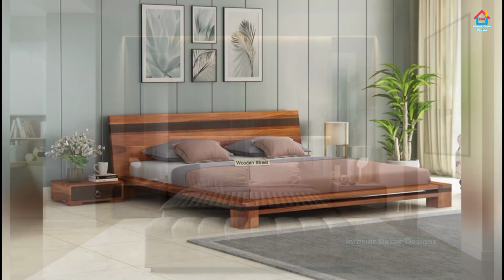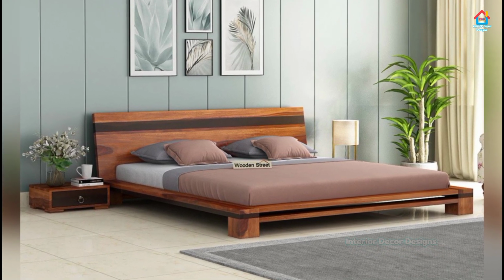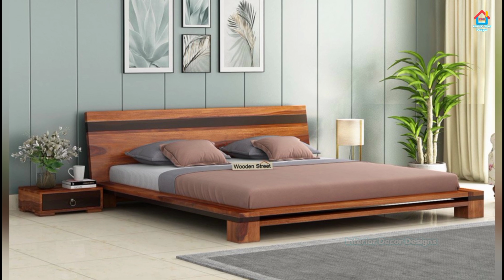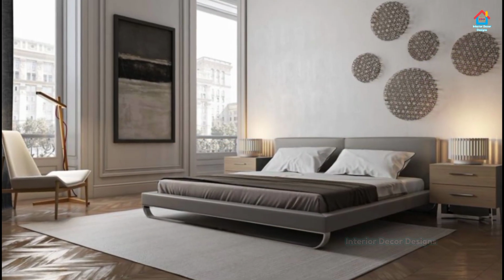150 Minimalist Master Bedroom Interior Design Ideas 2022 || Elegant Modern Bedroom Interiors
Beautiful minimalist master bedroom interior design ideas for modern home interior decoration. Stylish modern bedroom interiors and modern home bedroom decoration and designs. Latest minimalist bedroom designs and bedroom decorating ideas for modern home interior designs.